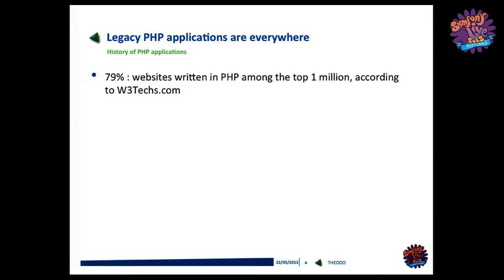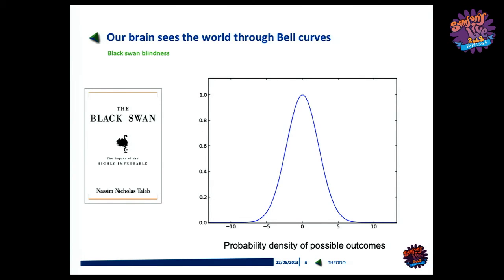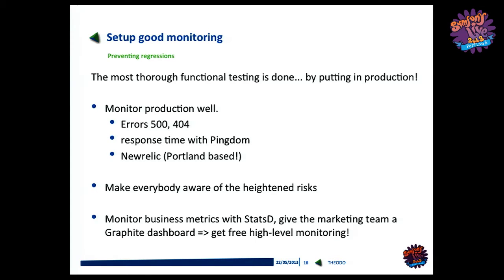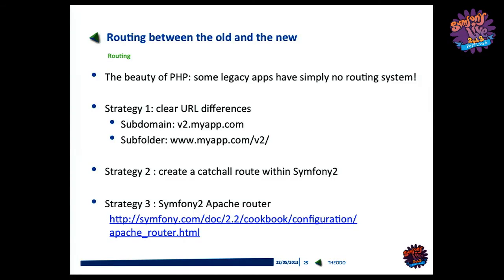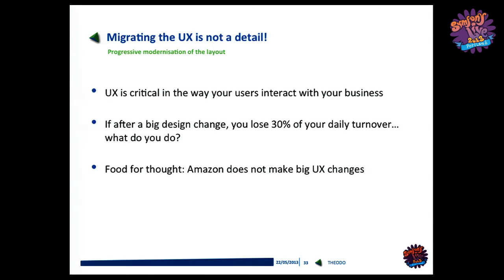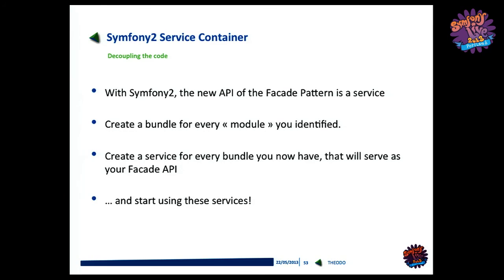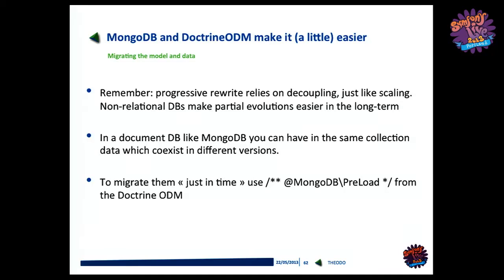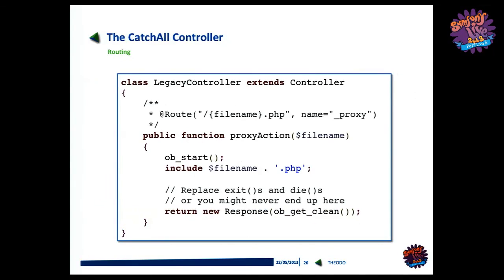SymfonyLive Portland 2013 - Fabrice Bernhard - Modernisation of legacy PHP app using Symfony2